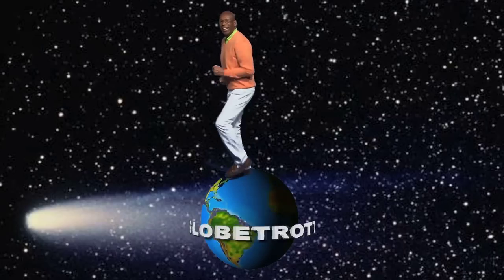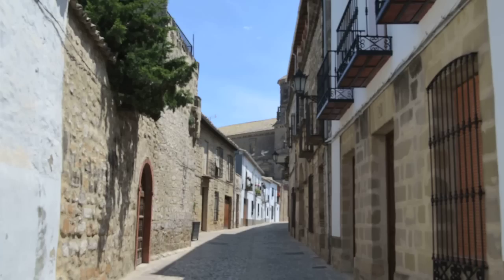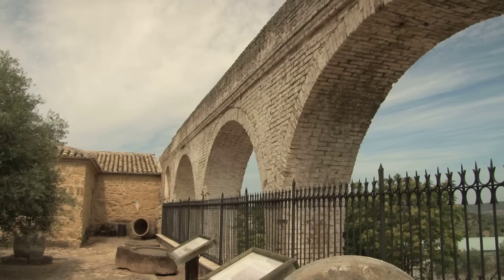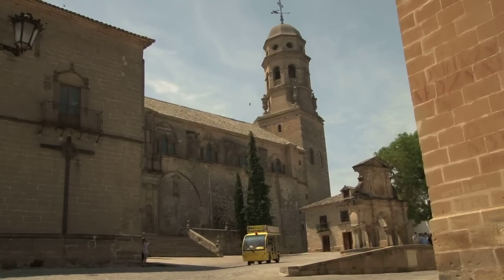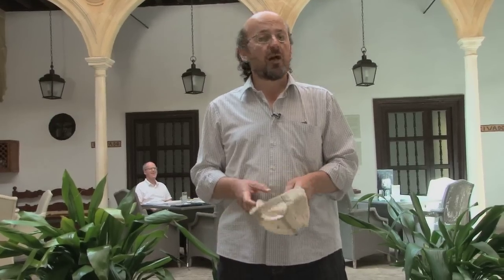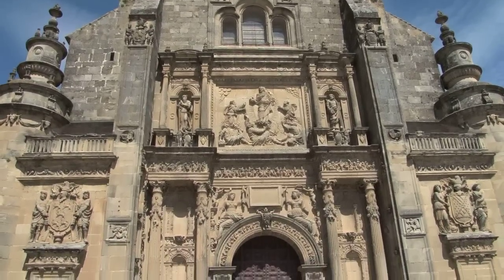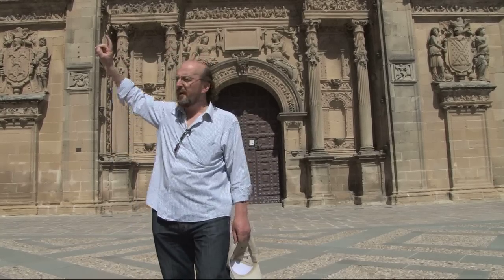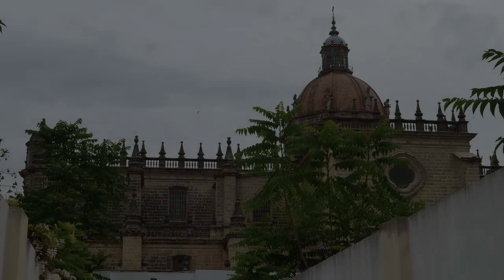GlobeTrotter Jon Haggins TV Tours of Andalusia Pt 1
The Al Andalus Luxury Train offers a variety of tours throughout Andalusia, which is the southern part of Spain. You will visit cities such as: Cadiz, Ubeda, Granada, Ronda, Cordoba, Alhambra and Baeza.